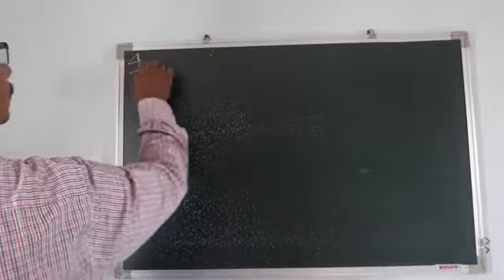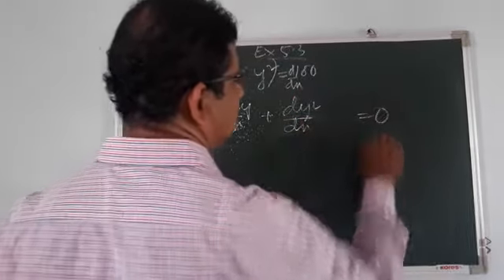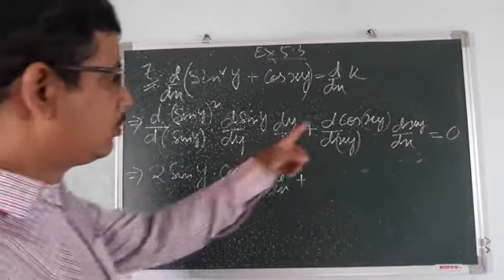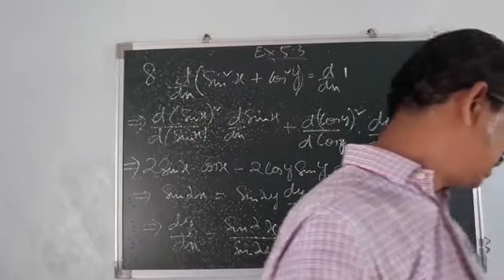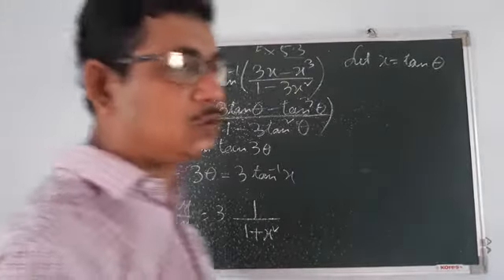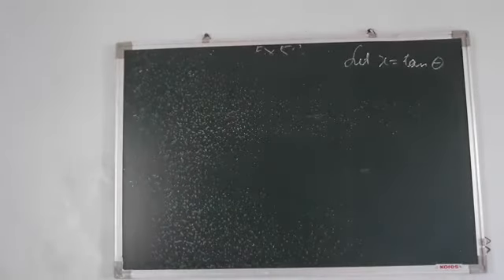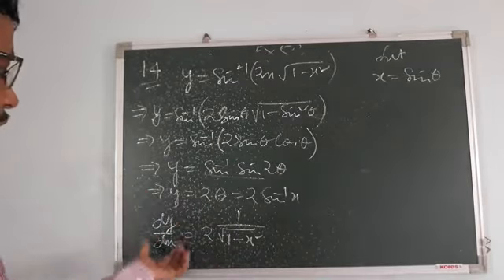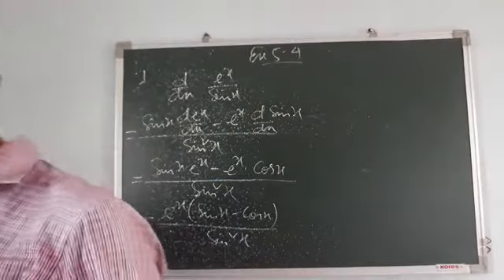16 June 2021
HS 2nd Year, mathematics, Chapter:Continuity and Differentiability,